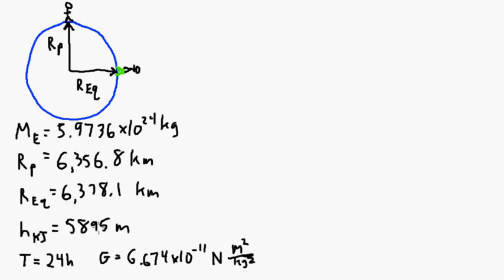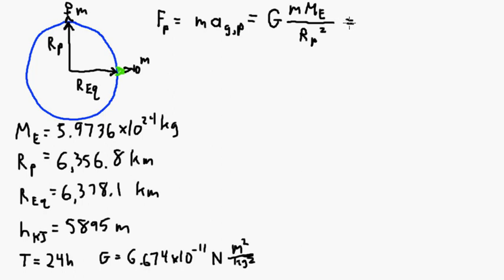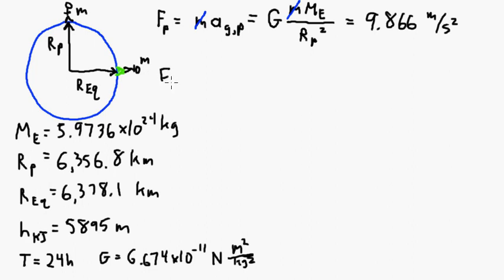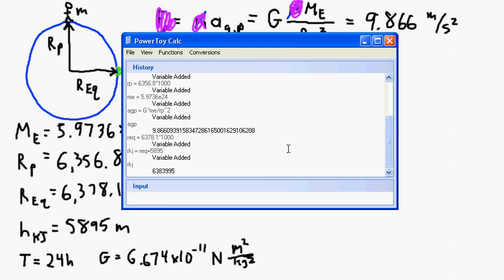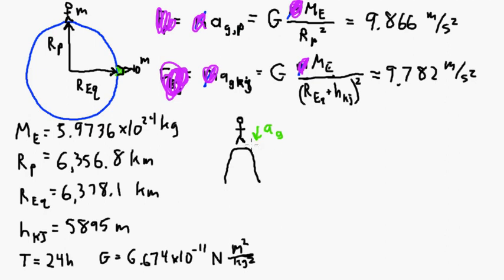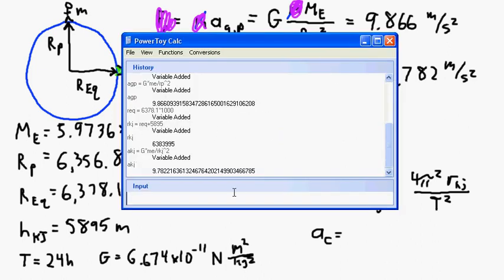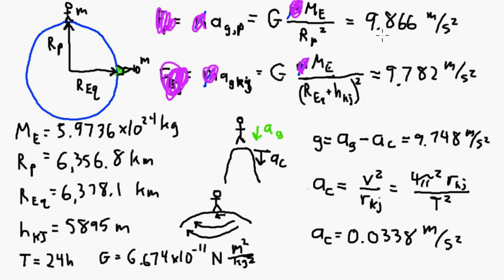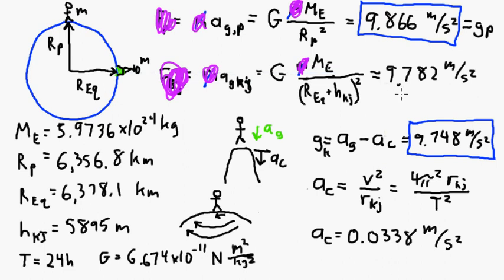Univ. Grav. Applications -- g at N.Pole vs Kilimanjaro